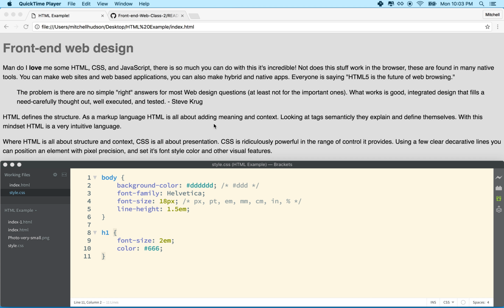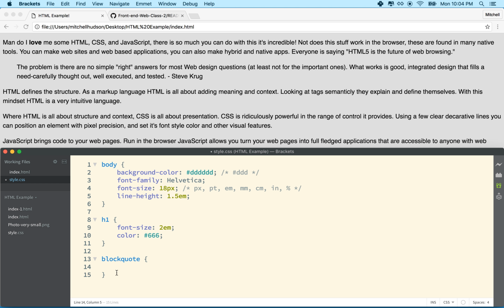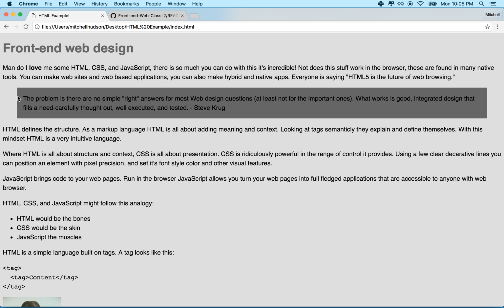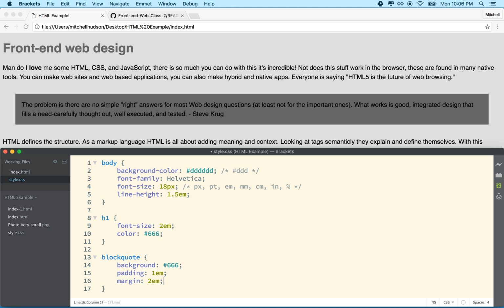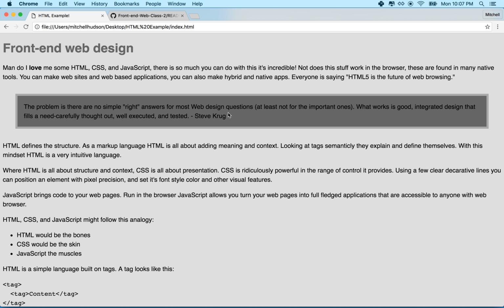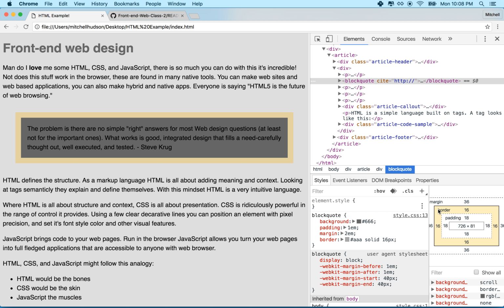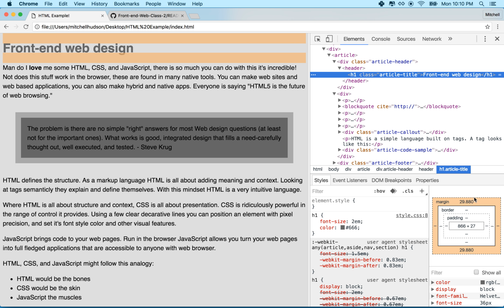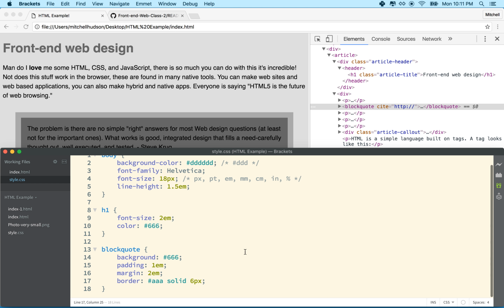05 CSS Box Model Intro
CSS intro, a quick look at the box model.